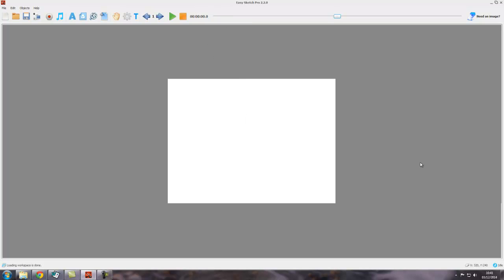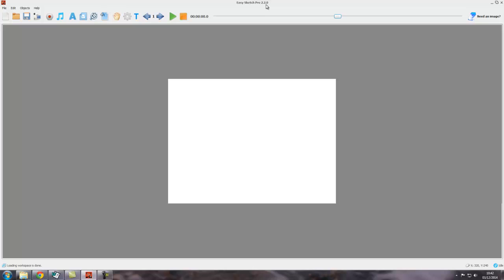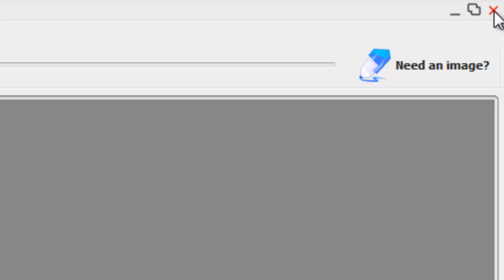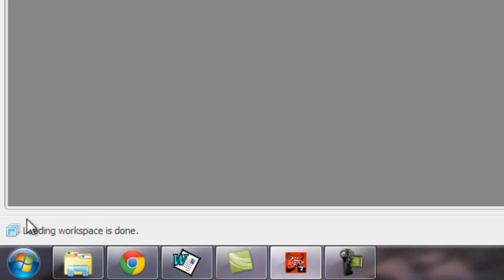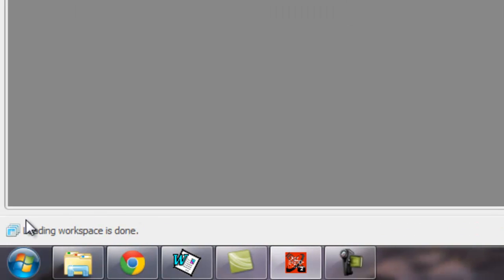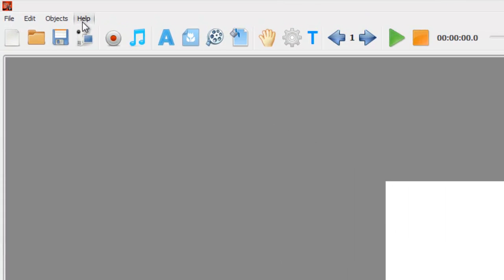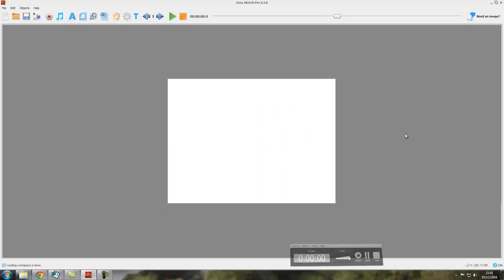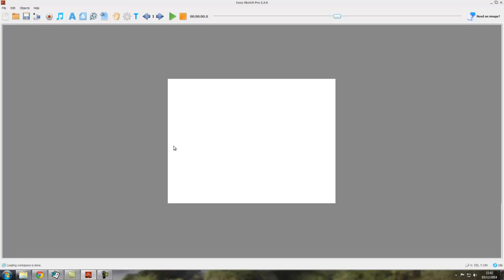Easy Sketch Pro Training Tutorial 03 - The Workspace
In this tutorial, we have an overview of the workspace and how to navigate around it.